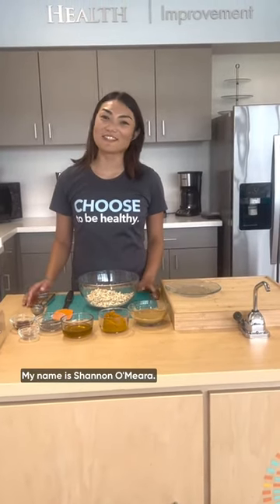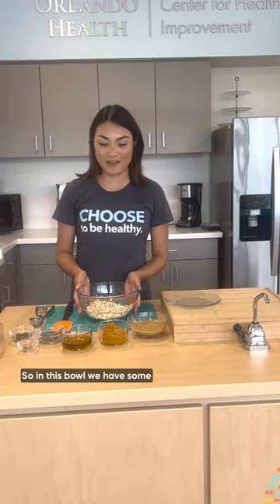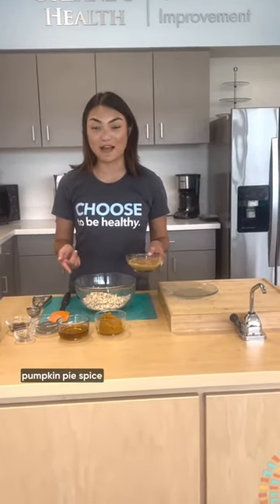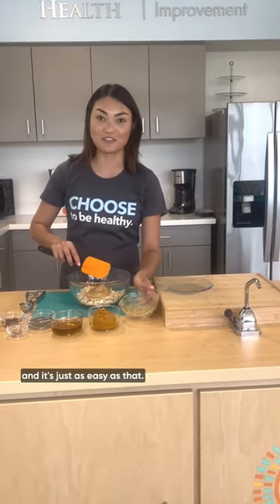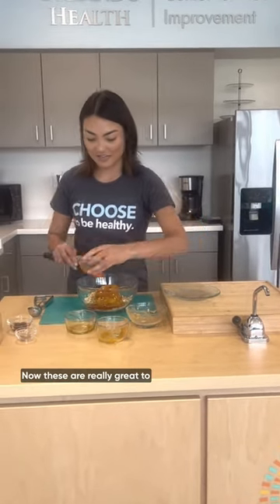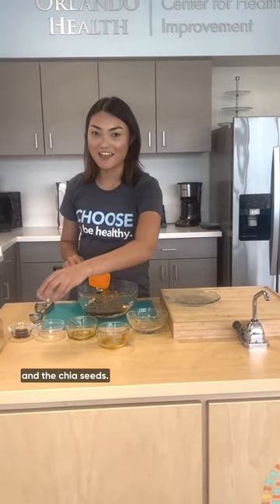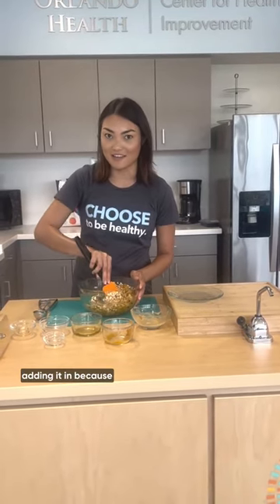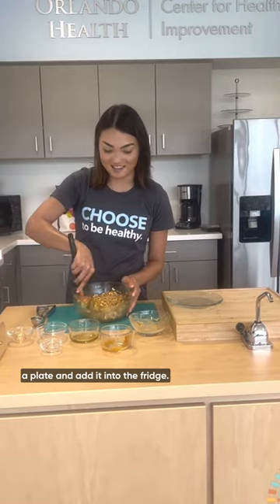Halloween Recipes - Pumpkin Bites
Pumpkin spice and everything nice! Shannon O'Meara, a registered dietitian with the Orlando Health Center for Health Improvement, is here to show you how to whip up some Pumpkin Pie Energy Bites that are pure fall happiness. 🎃🍂

Ingredients:
3 cups oats
1 cup pumpkin puree
1 cup nut butter
2/3 cup maple syrup or honey
1/2 teaspoon pumpkin pie spice
1/2 tablespoon vanilla extract
4-6 tablespoons chia seeds

Directions:
1. Combine all ingredients together in a medium bowl until thoroughly mixed.
2. Roll into 1” balls.
3. Place on a cookie sheet covered with parchment paper and refrigerate for 1 hour before enjoying.
4. Store in the refrigerator for up to 1 week in a sealed container.